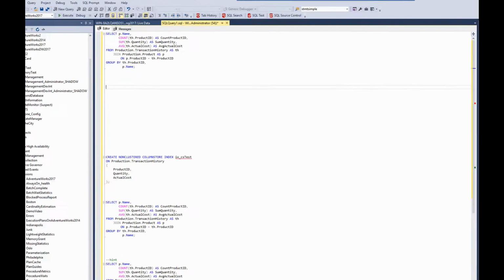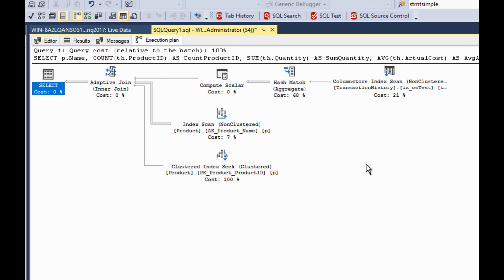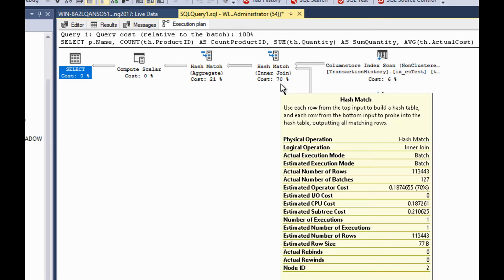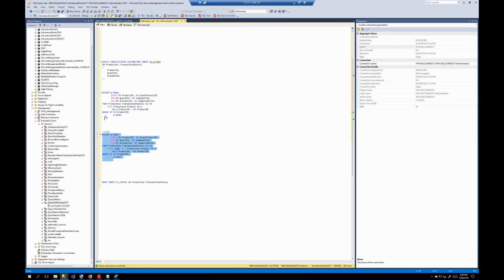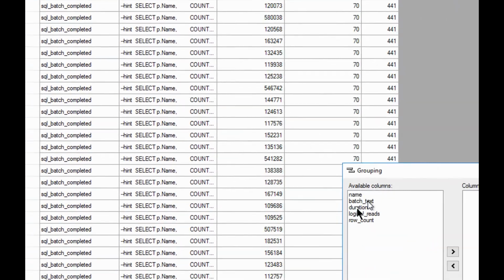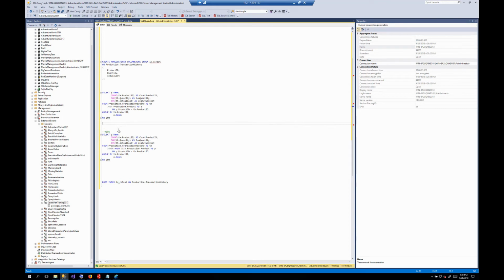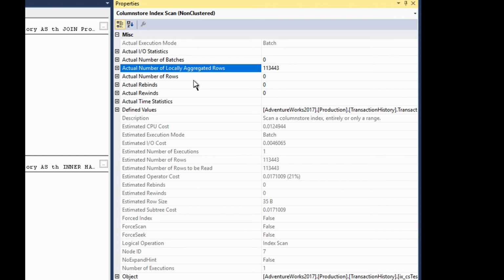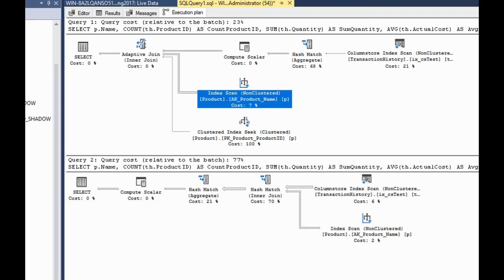How Does a Hint Affect an Adaptive Join?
Since adaptive joins can control their behavior, using either a hash or a nested loops, what happens when you start putting join hints into the mix. Let's explore that and see how the adaptive join, the execution plan, and the query performance is affected.